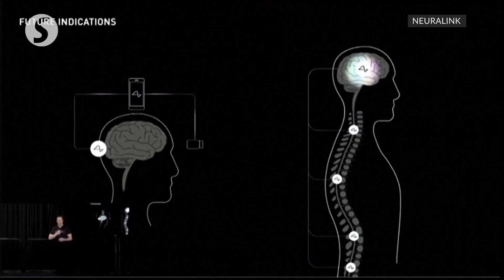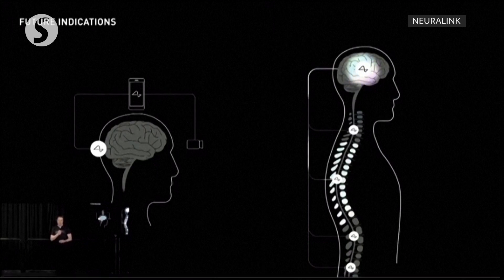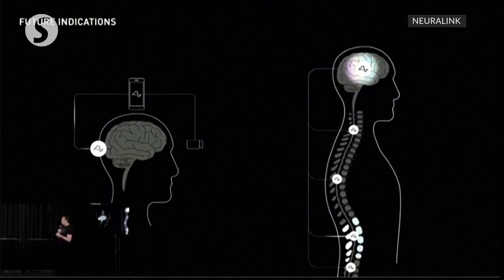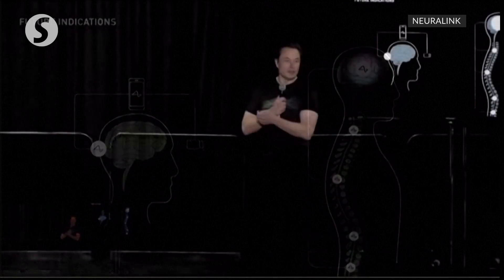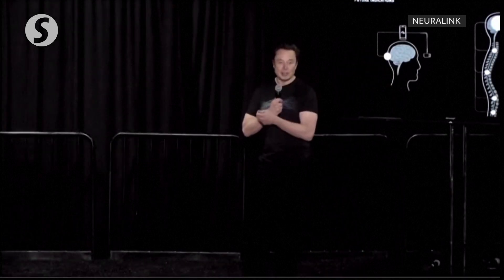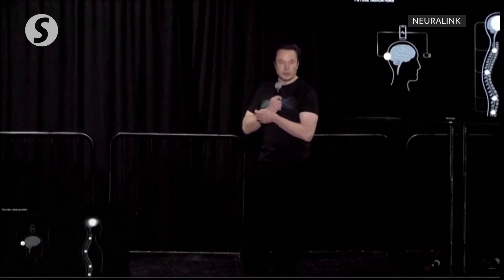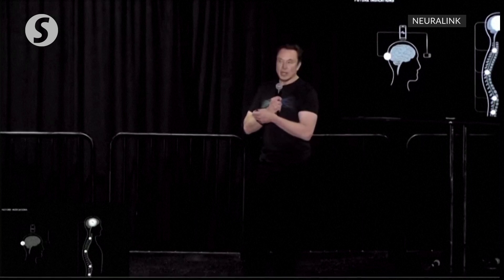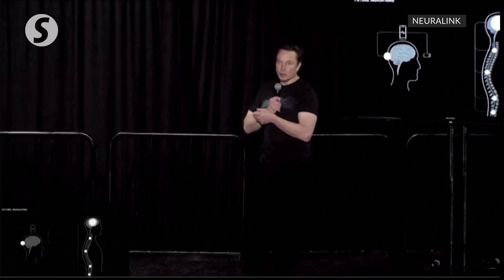Elon Musk expects Neuralink's brain chip to begin human trials in 6 months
Elon Musk said on Wednesday (Nov 30) he expects a wireless brain chip developed by his company Neuralink to begin human clinical trials in six months, after the company missed earlier timelines set by him.

The company is developing brain chip interfaces that it says could enable disabled patients to move and communicate again, with Musk adding that it will also target restoring vision.